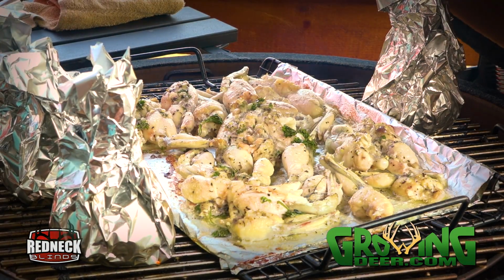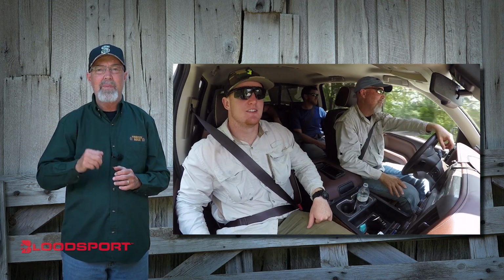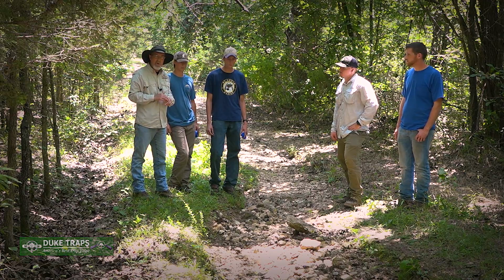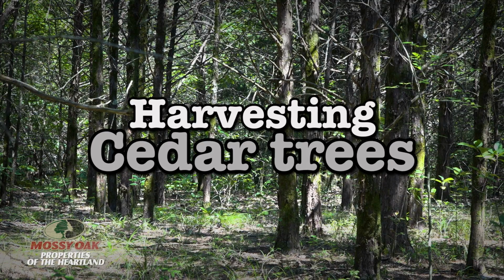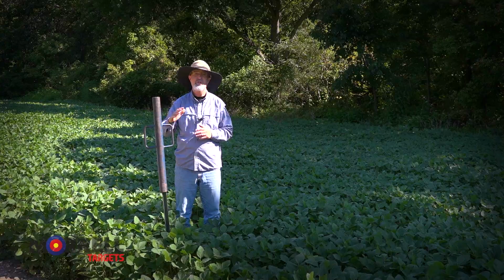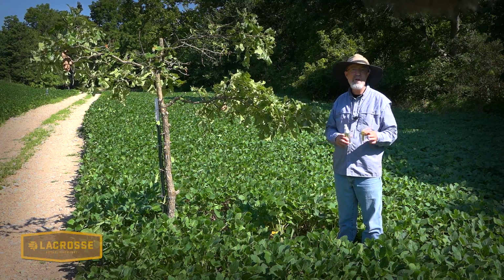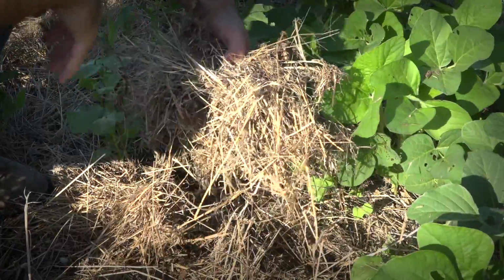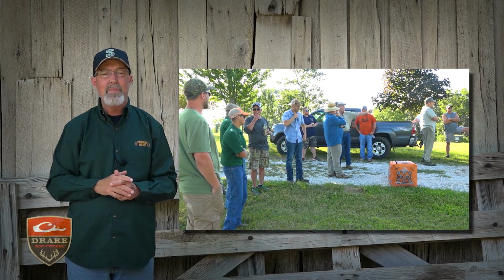Deer Hunters: Create Mock Scrapes | New Food Plots | Cooking Frog Legs (#401)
This is a "how to" for deer hunters See how to create a mock scrape - a great tool to get those bucks in front of your trail camera! (0:10:11 - 0:16:27) Then join the crew as they begin laying out a new food plot - thinking about how to hunt it, selecting the borders and marking trees (TSI).  They find a couple of unique finds in the woods including a giant catalpa (catawba) tree! The local deer hunters co-op visits The Proving Grounds and Grant shares the latest work and strategies for improving and hunting this property. But first, check out the mess of frog legs and fixings they have after work one evening!